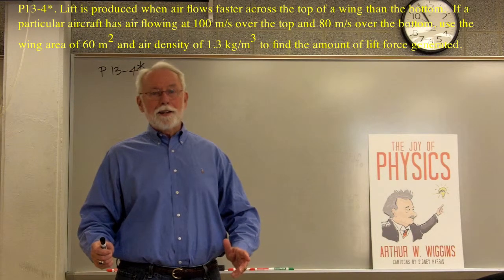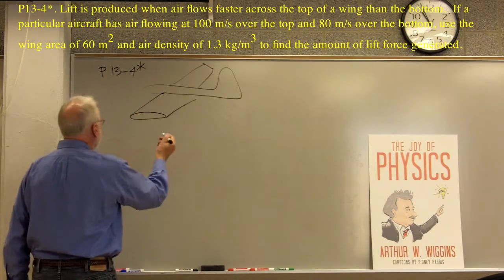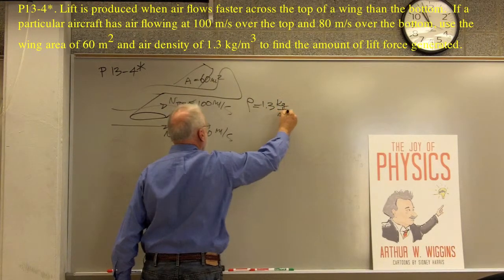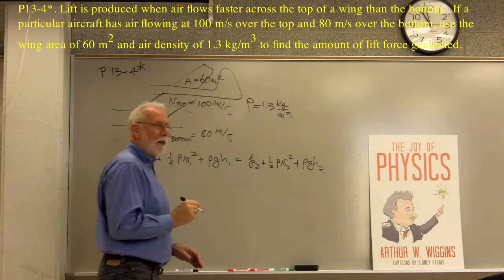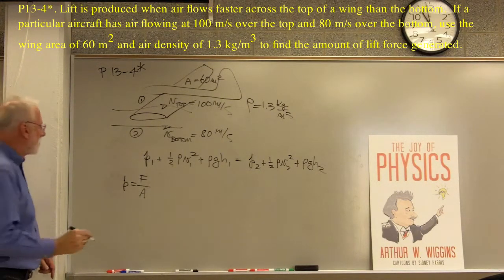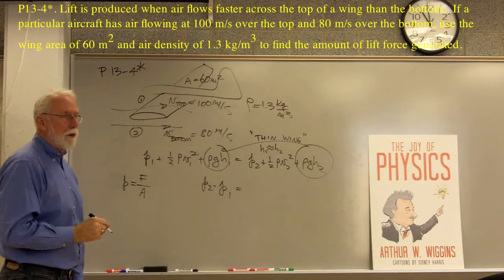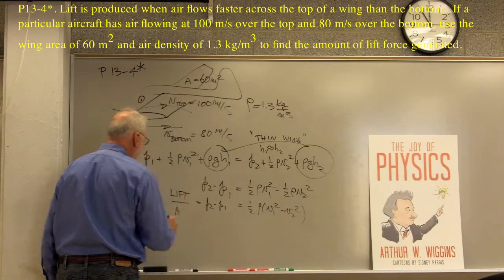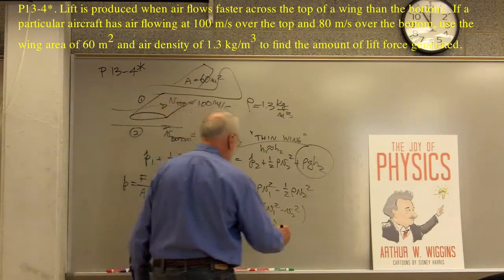Joy physics probs 13- Bernoulli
Part of a series of videos on physics problem-solving. The problems are taken from "The Joy of Physics." This one deals with a Bernoulli problem. The viewer is urged to pause the video at the problem statement and work the problem before watching the rest of the video.